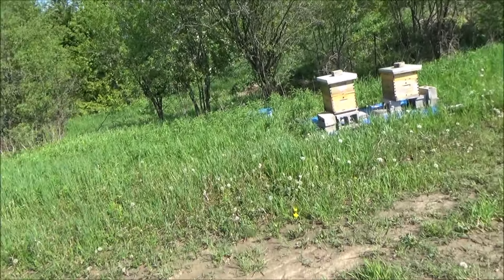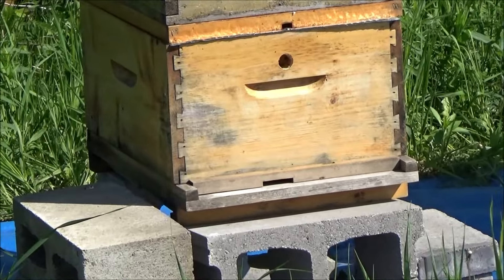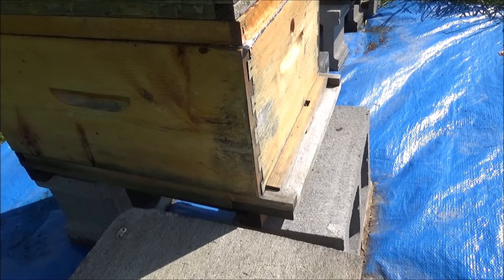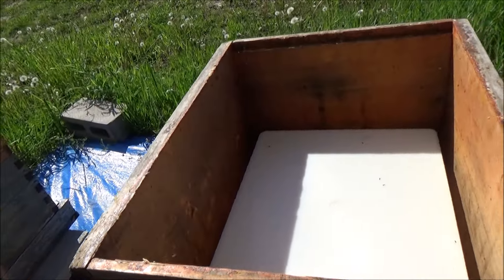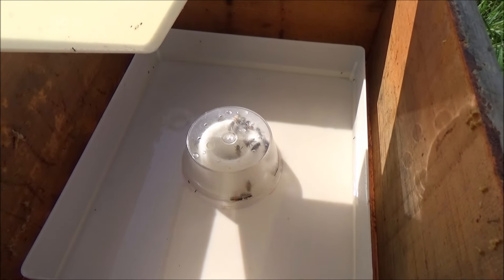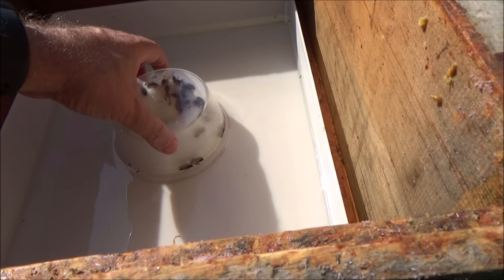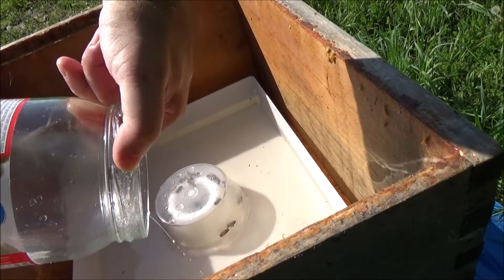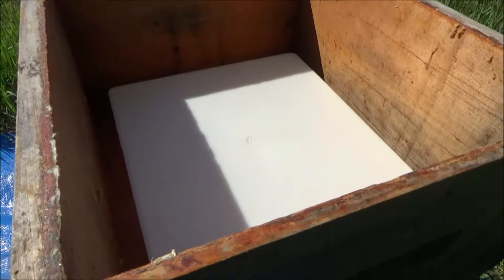Why Are Bees Drowning In This Feeder? They have ridges to grip. Sanitation is good. So Why?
I've used these feeders exclusively for 7 years. This is the second time I am seeing bee mortality due to drowning. Any suggestions on why this is happening or is it just the cost of feeding bees?